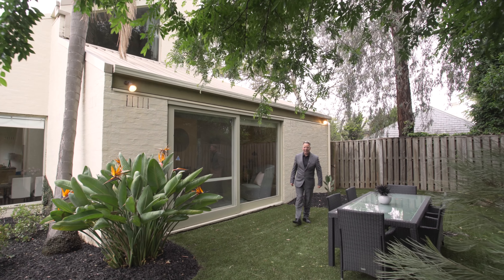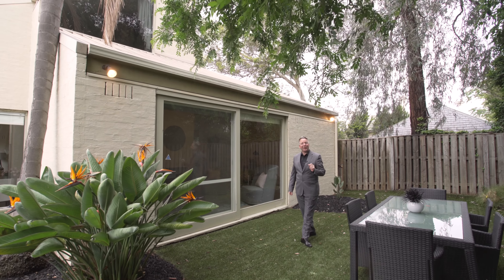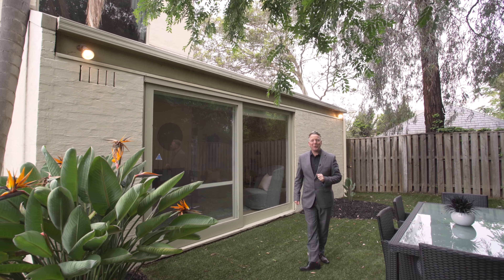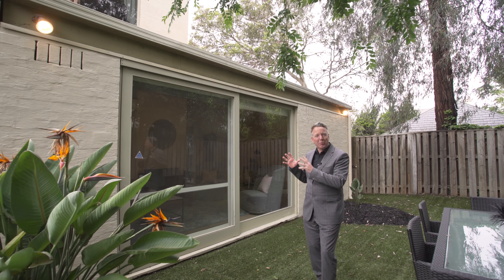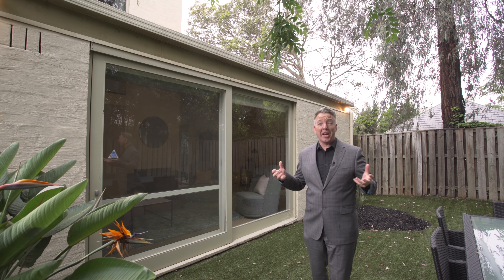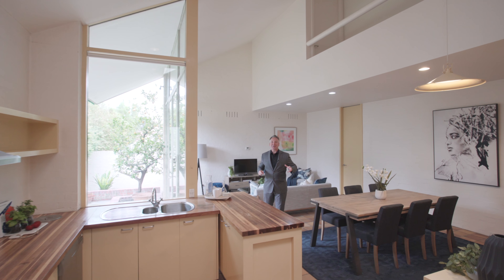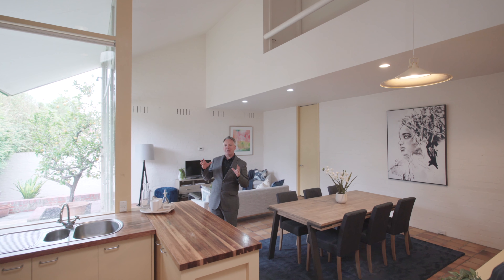2/72 Wattle Road, Hawthorn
2/72 Wattle Road, Hawthorn